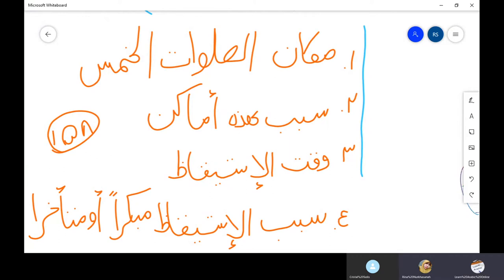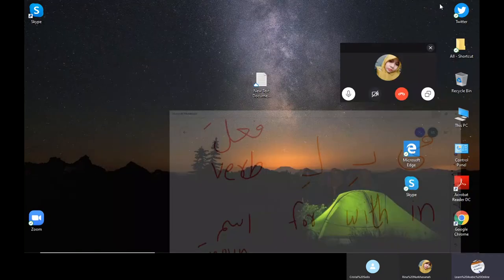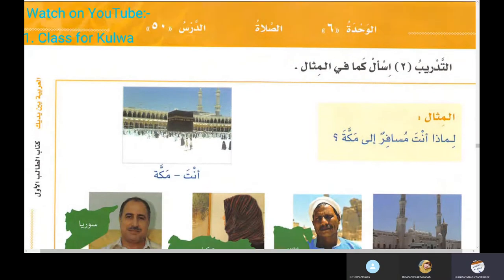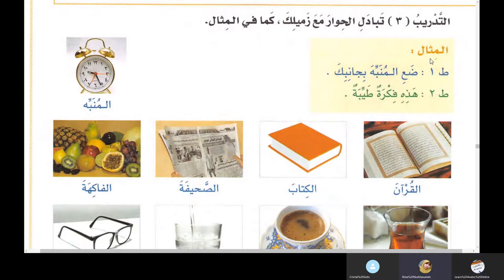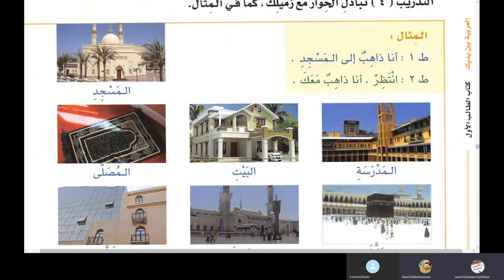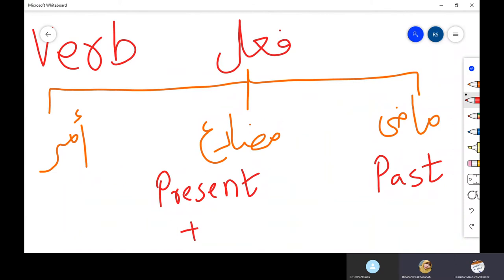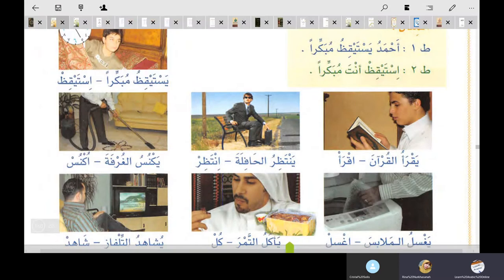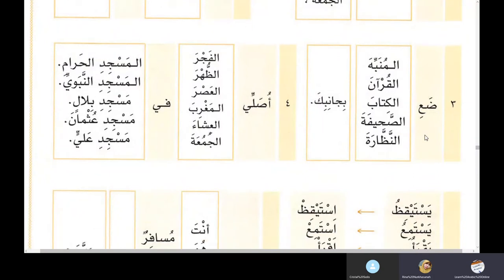Lesson 50 of Al Arabiyyah Bayna Yadayk Book 1 Part 1